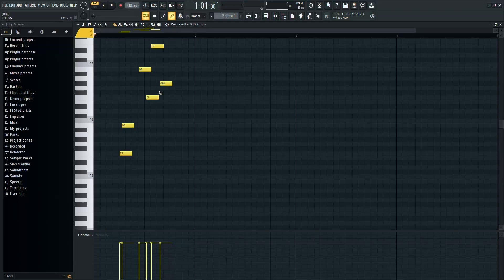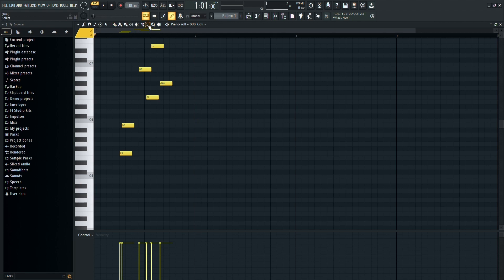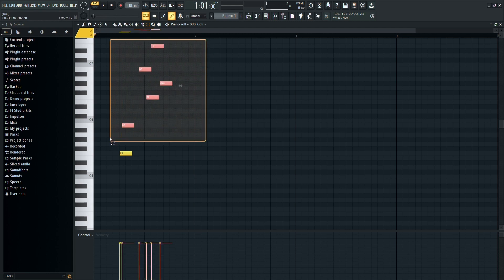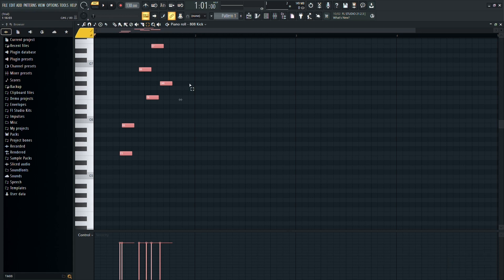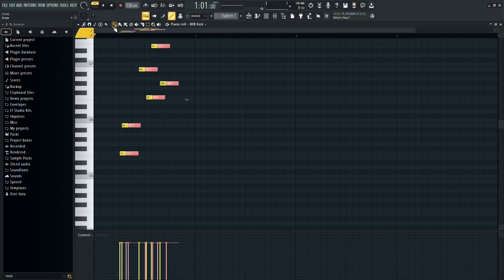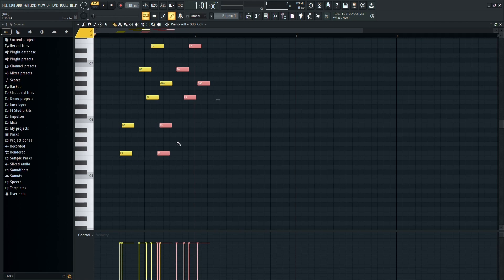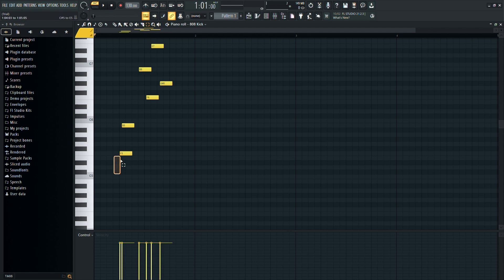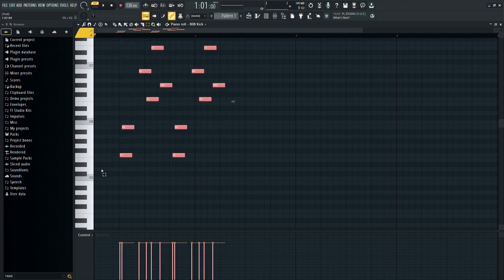How to Copy and Paste Notes in Piano Roll in FL Studio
How to Copy and Paste Notes in Piano Roll FL Studio

In this quick tutorial, I show you some FL Studio piano roll tips and tricks, for example how to copy and paste in piano roll easily.